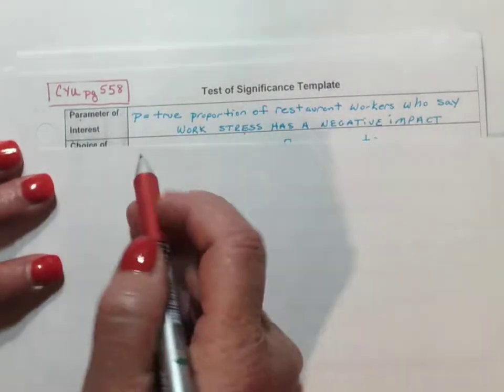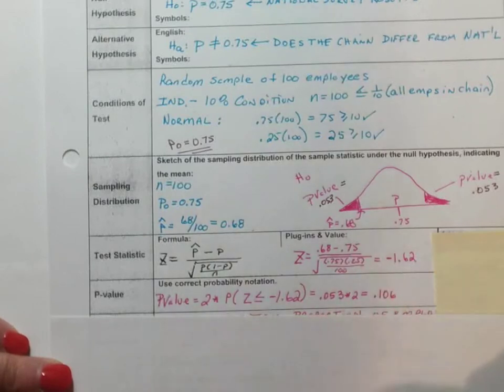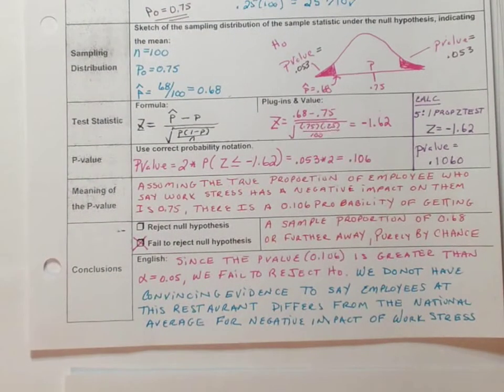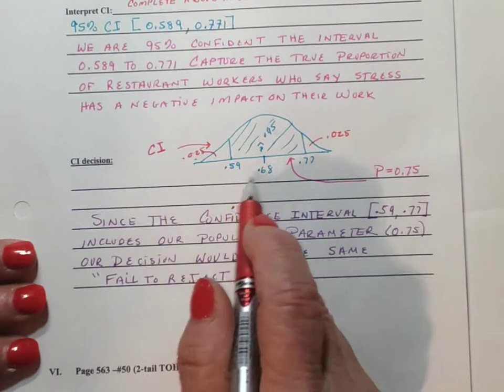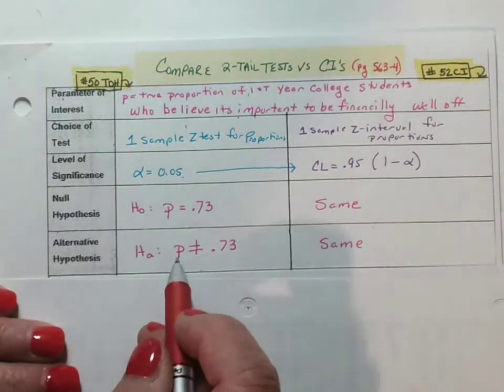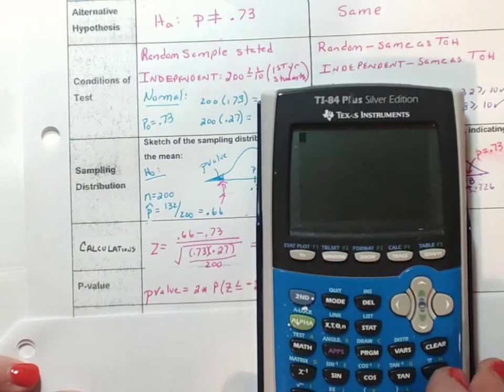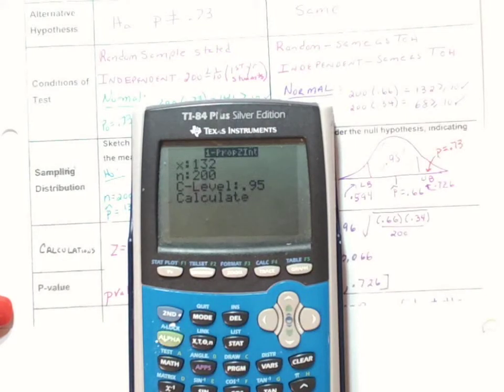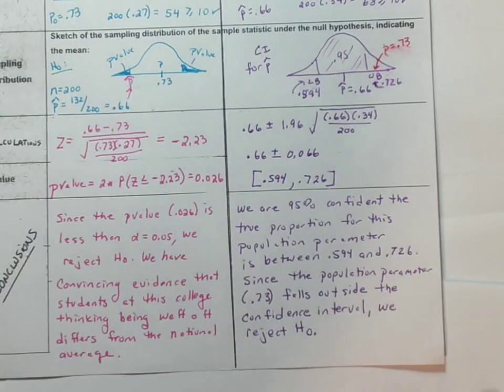AP Statistics - 9.2b Activity (part 2)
More examples comparing test of hypothesis and confidence intervals for proportions